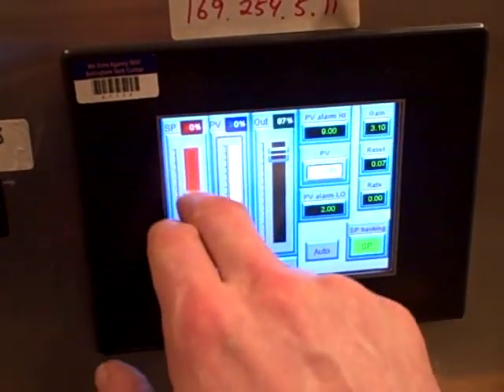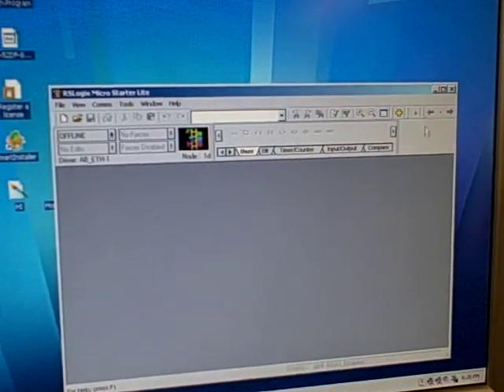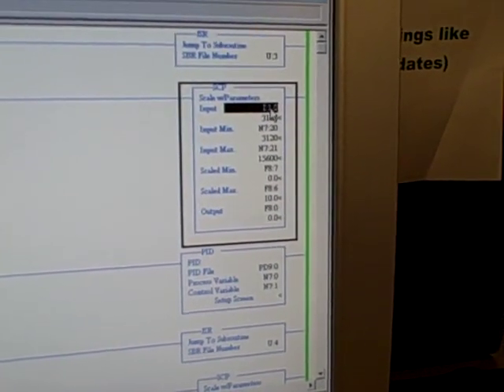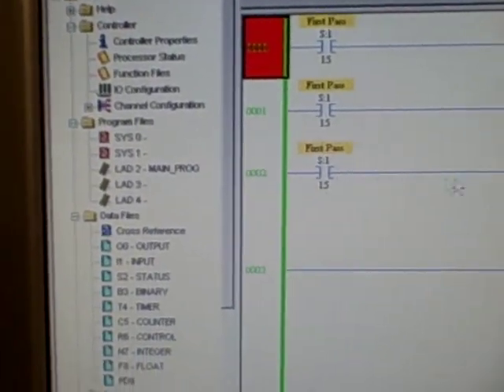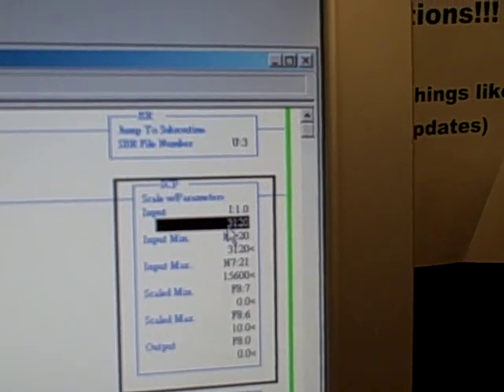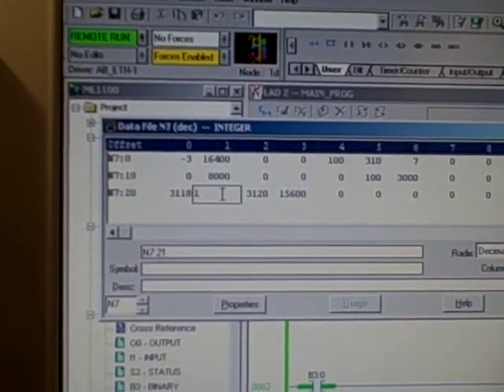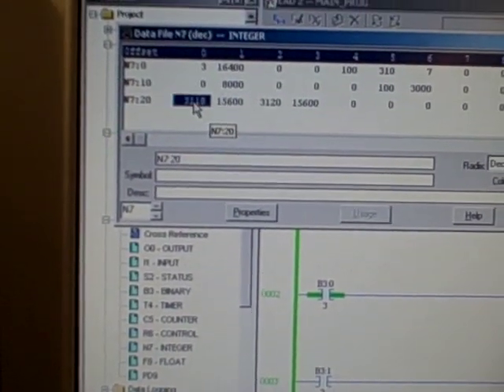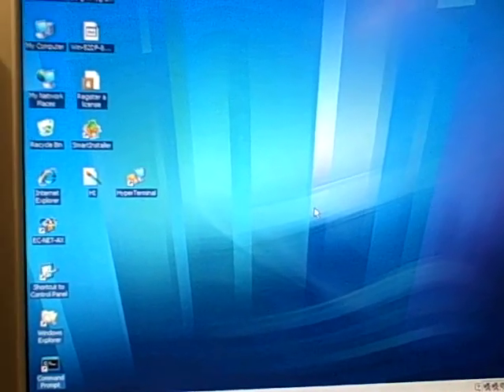Allen-Bradley MicroLogix 1100 PID loop controller setup -- part 2 (analog input calibration)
Instructions for basic configuration of our MicroLogix 1100 PID loop controllers, stressing the on-line nature of the parameter changes (no downloads to the PLC necessary!).  Writing the program in such a way that all the critical parameters are editable online avoids the hassle of having to make program alterations and then download.  One of the benefits of doing it this way is that it makes it less likely that someone might download the wrong program to the controller and thereby mess up its network IP address settings.